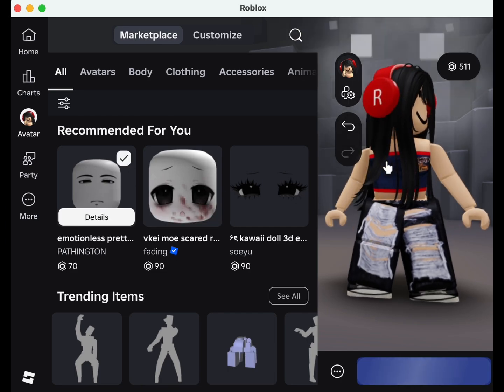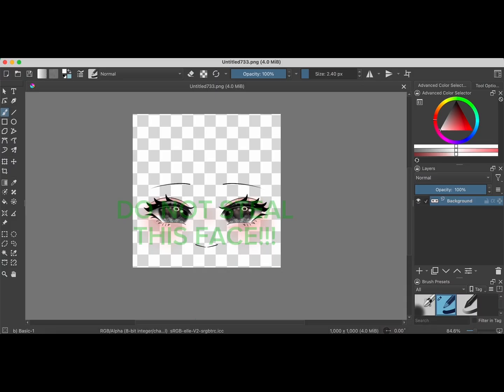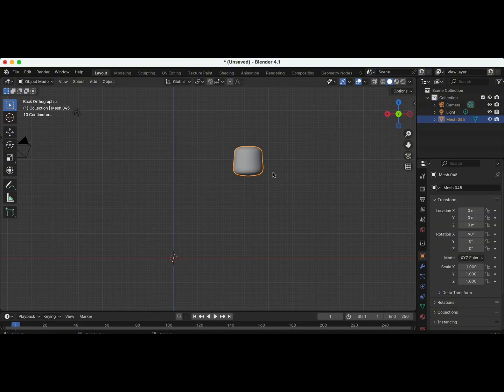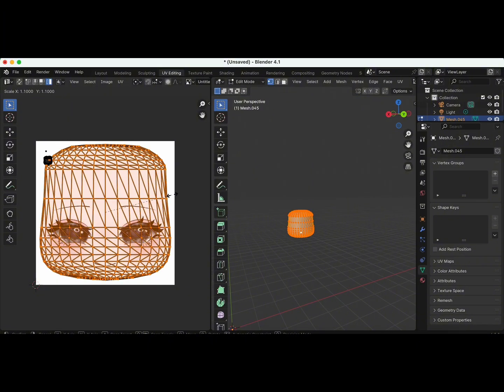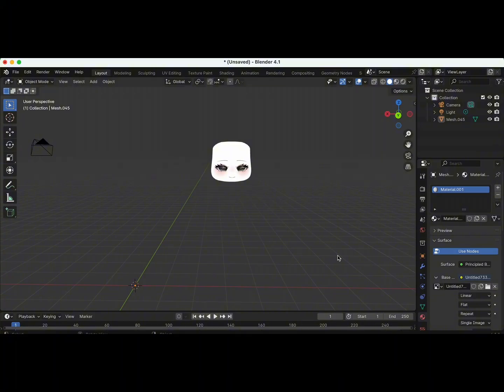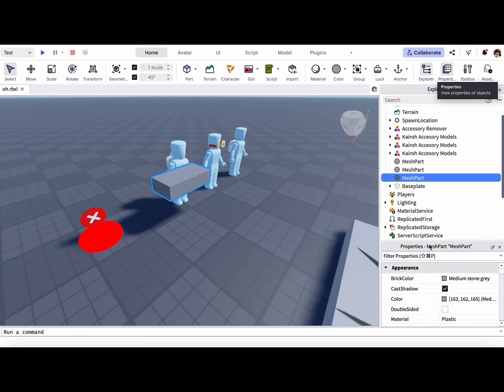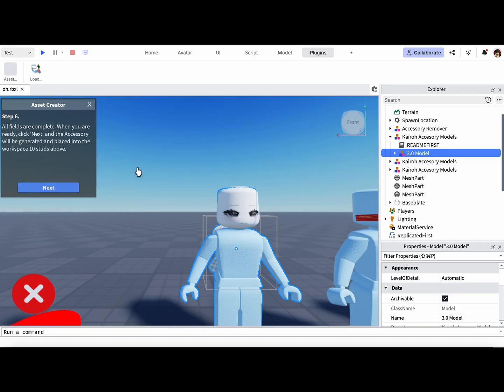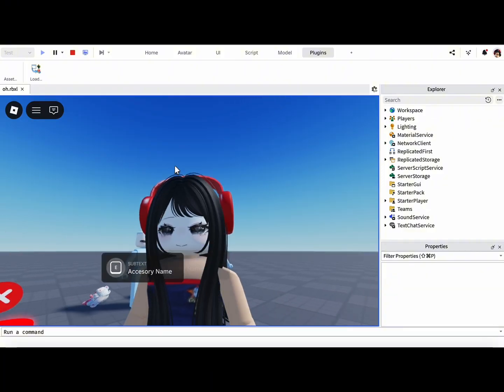how to try on face concepts in roblox studio